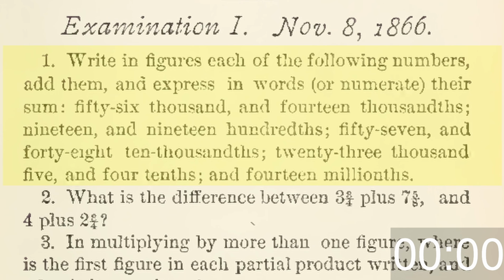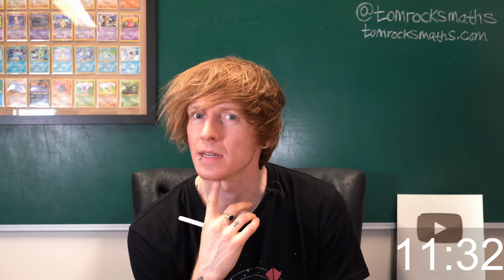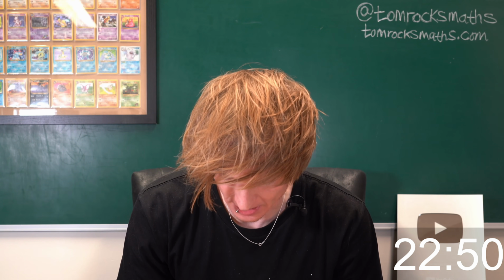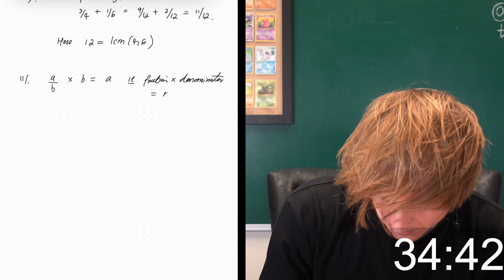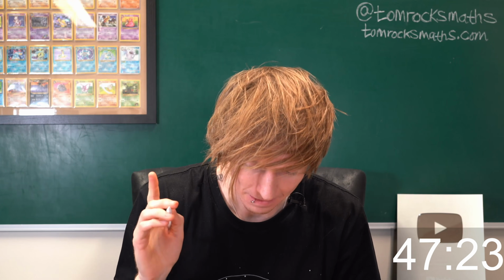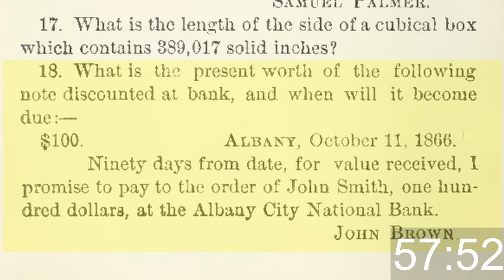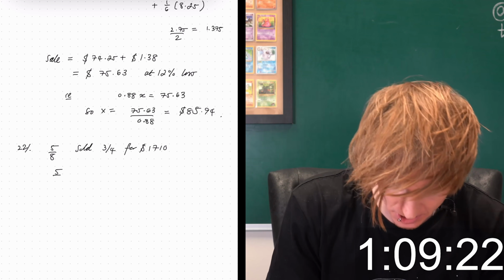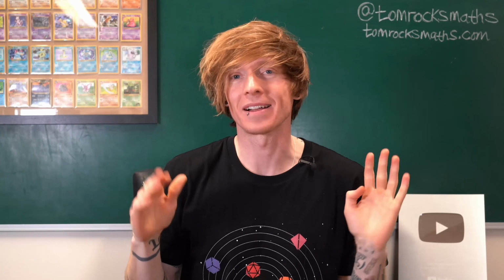Oxbridge Professor takes a 159 year old Maths Exam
Dr Tom takes the New York State Arithmetic Exam from the year 1866.

Dr Tom Crawford teaches undergraduate Maths at the University of Oxford and the University of Cambridge.

Produced by Dr Tom Crawford at the University of Oxford. Tom is Public Engagement Lead at the Oxford University Department of Continuing Education